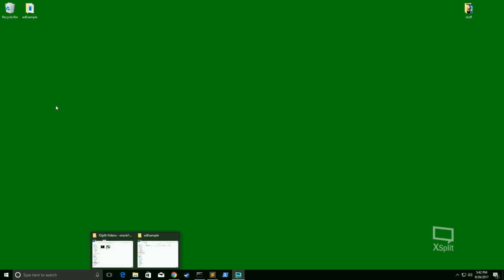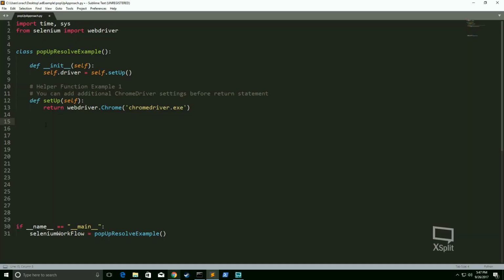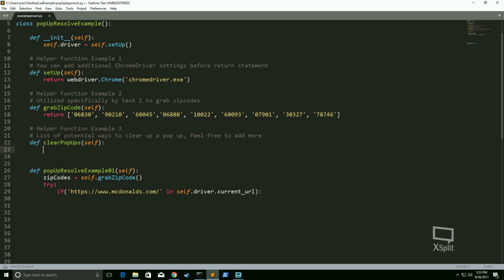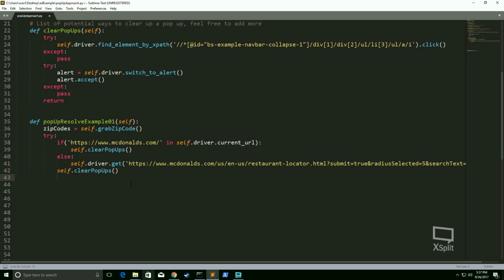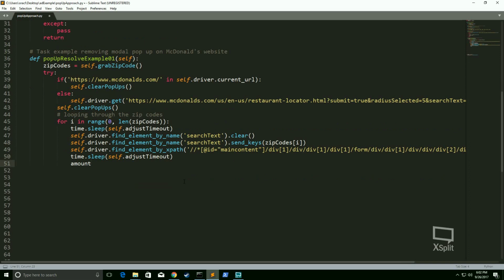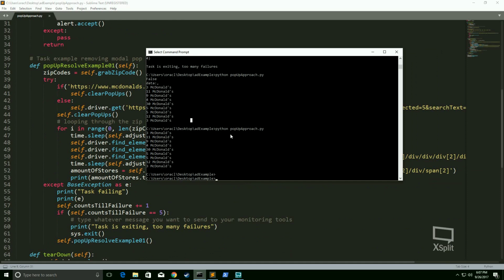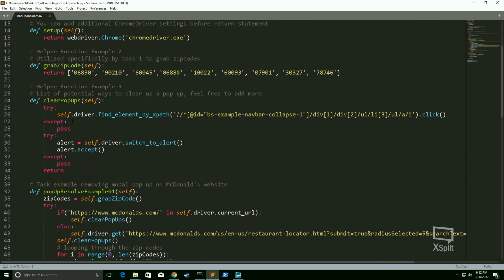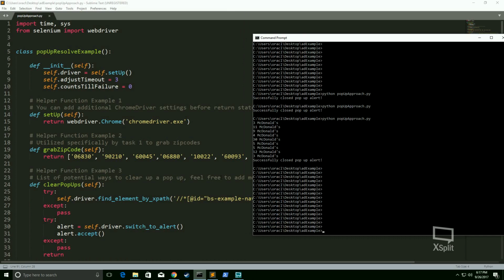Python Selenium Remove alert pop ups and close modal pop ups